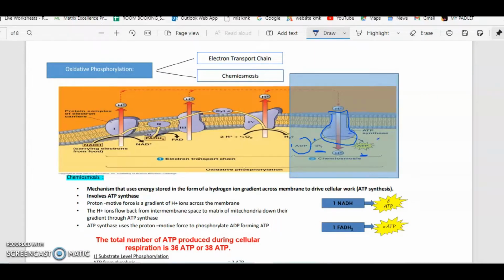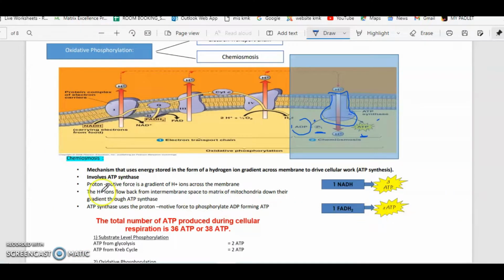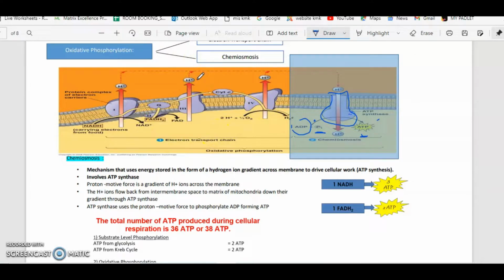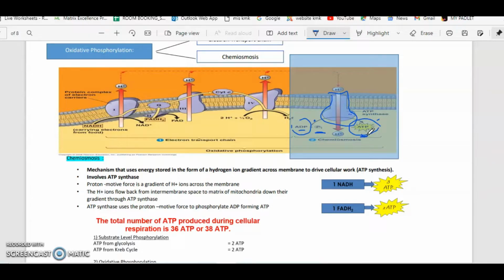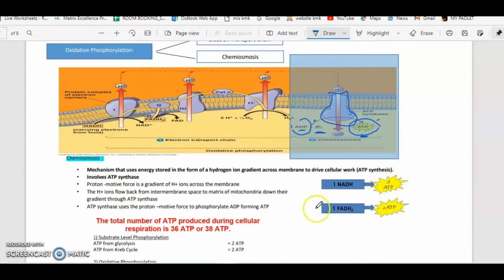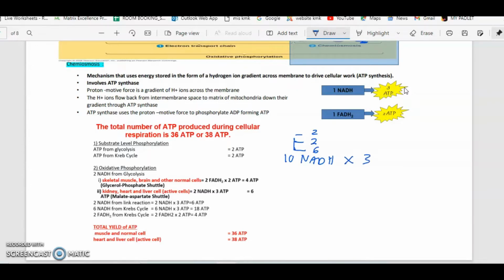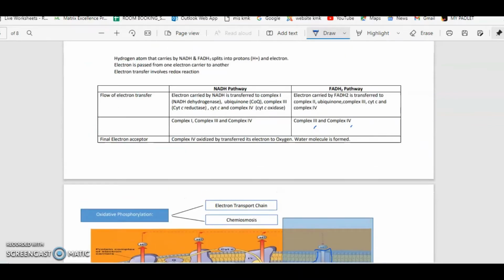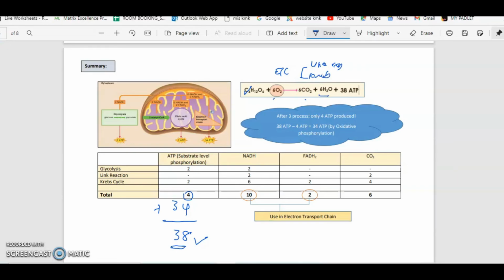Oxidative Phosphorylation: Chemiosmosis